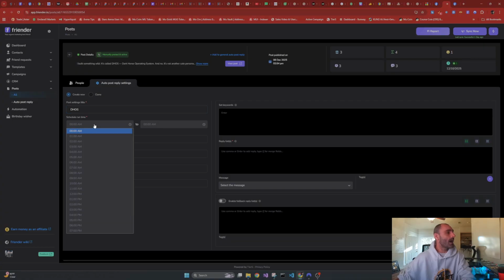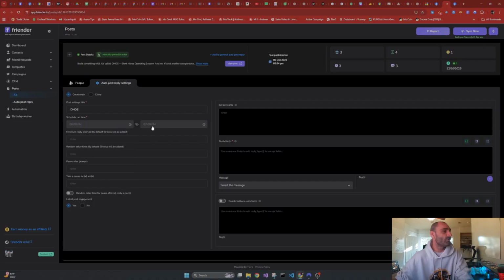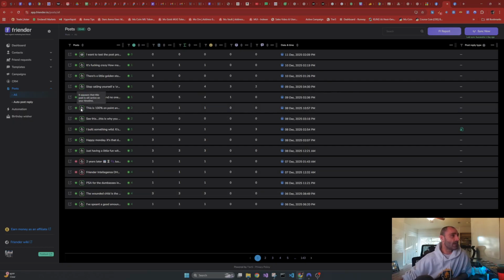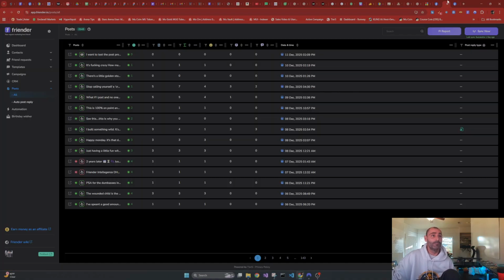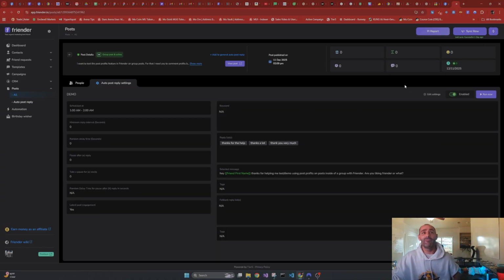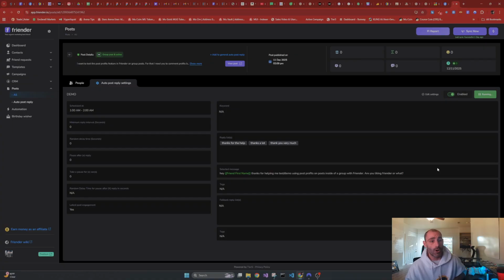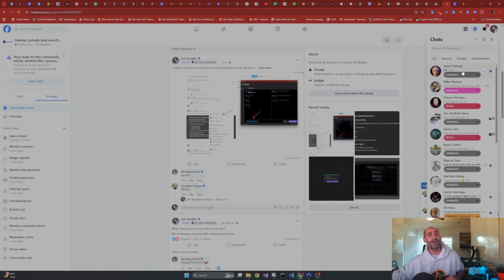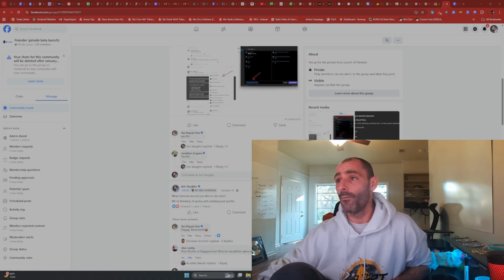Auto Reply to Facebook Comments — Automate Group Post Engagement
Want to automatically reply to every comment on your Facebook group posts? This tutorial shows you how to set up auto-replies that engage commenters instantly — building conversations and generating leads without manual effort.

What you'll learn:
✅ How to set up Auto Post Reply (Post Profits Pro) inside Friender
✅ How to create a group post, attach a keyword, and let Friender auto-comment on every reply
✅ How to configure reply delay (default 1 min for natural timing)
✅ How to pick Templates with spintax, merge fields, and link manager so every reply looks different
✅ How Friender avoids duplicate replies and respects group posting limits
✅ How auto-replies drive engagement, boost post visibility, and generate leads from group discussions
✅ How to combine Auto Post Reply with Auto Responder — someone comments on your post → gets a public reply → DMs you a keyword → gets an instant private message with your offer

This turns every Facebook group post into an automated lead-generation funnel. Post once, let Friender handle every response.

📌 Friender is the #1 Facebook organic sales and automation system. Web app + Chrome extension + desktop scanner, all in sync.